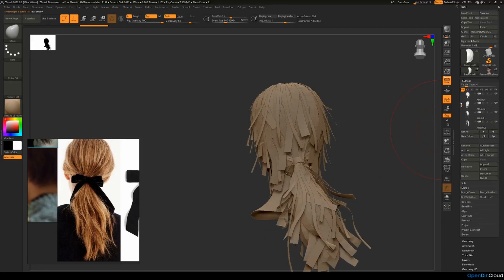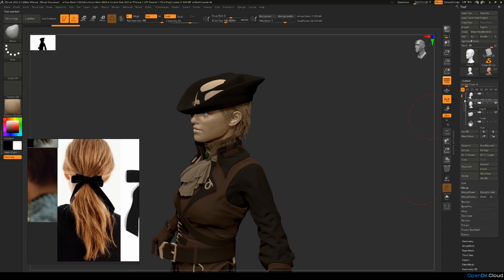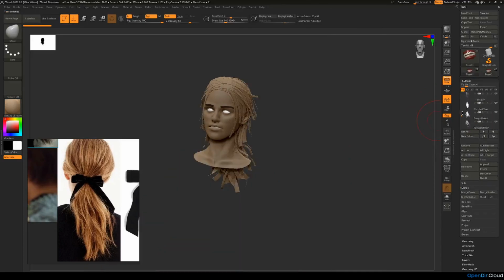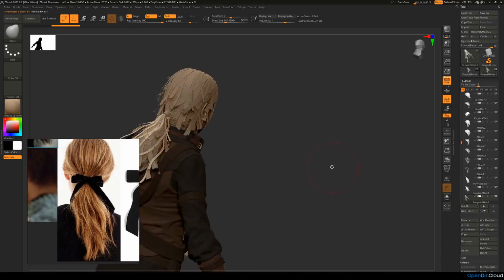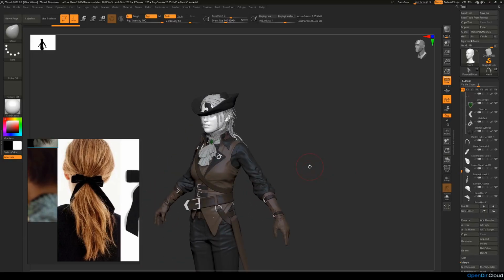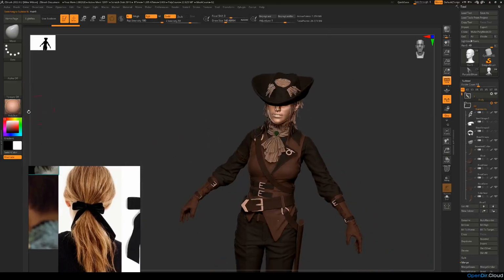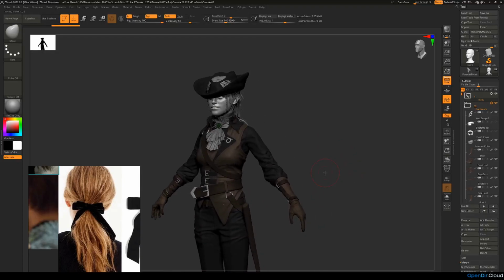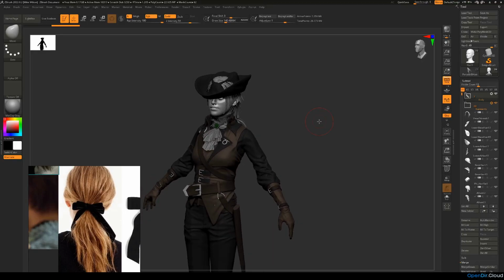04 25 Merging the Head with the Body